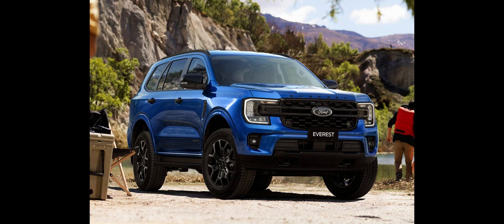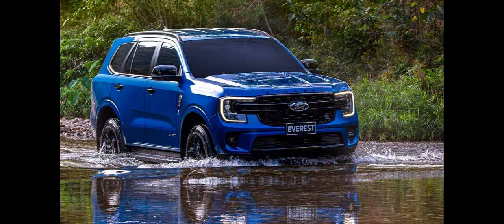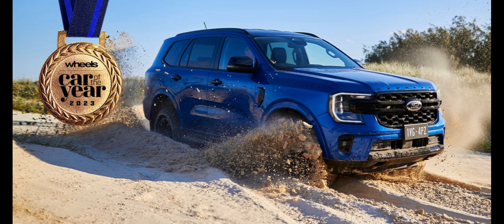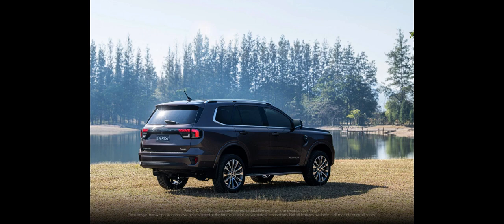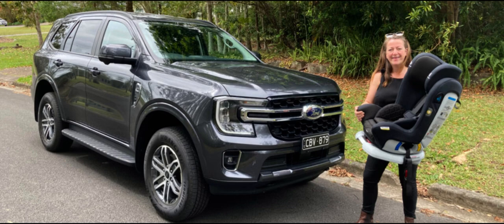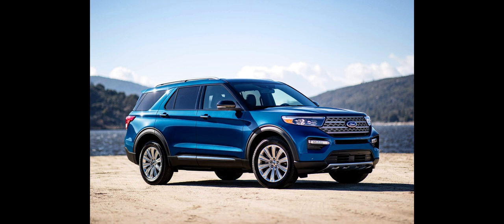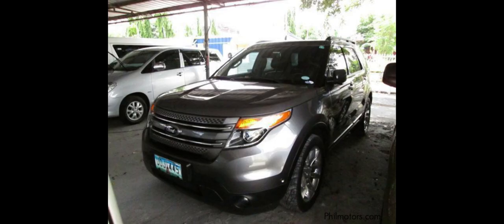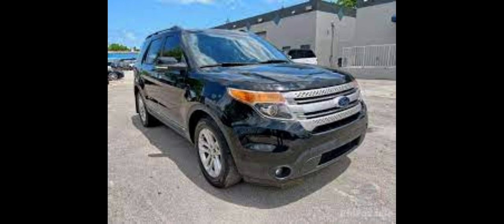Car Review Ford Everest And Ford Explorer